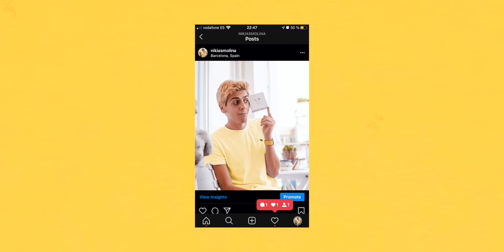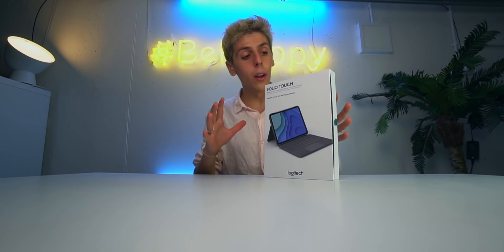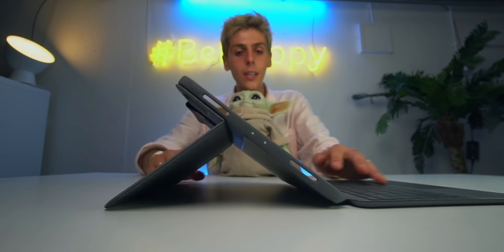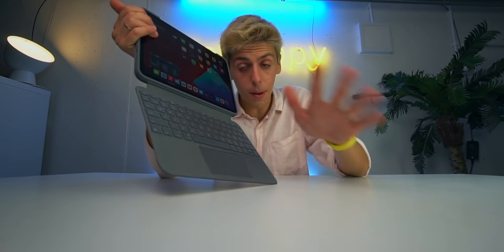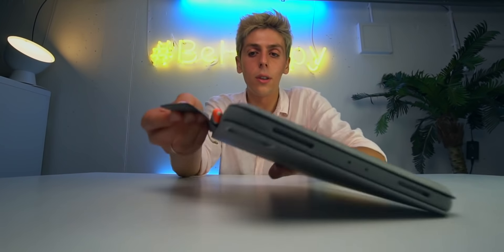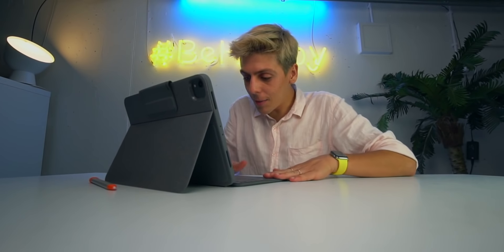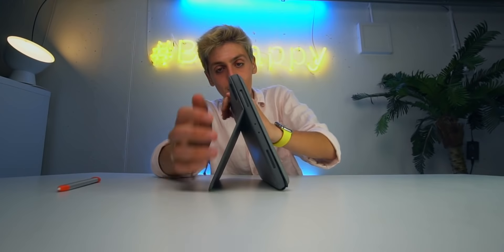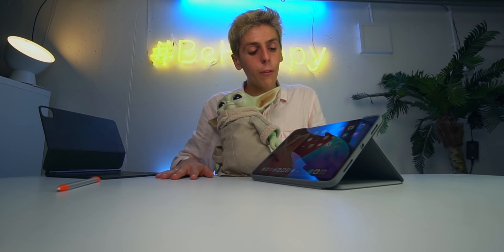Logitech Folio Touch UNBOXING! (Best iPad Pro Keyboard for Students)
Logitech sent me the new Logitech Folio Touch and it is simply the best keyboard for the iPad Pro for students. It is great, looks great and feels great. I totally recommend this since it is the best iPad Pro keyboard for 2020. It’s got a trackpad so it is perfect for students, in high school, college, university and more!

2. Tag 3 friends in this post